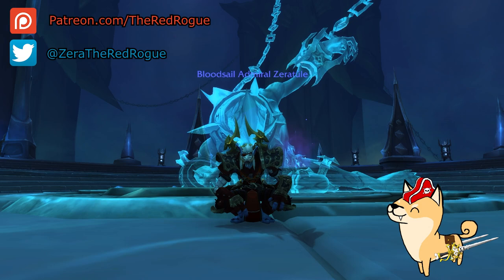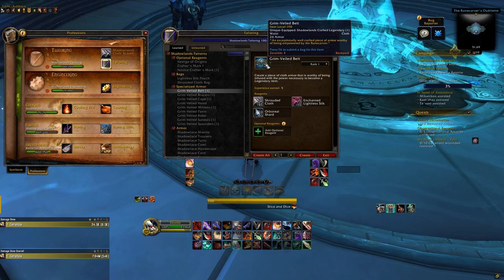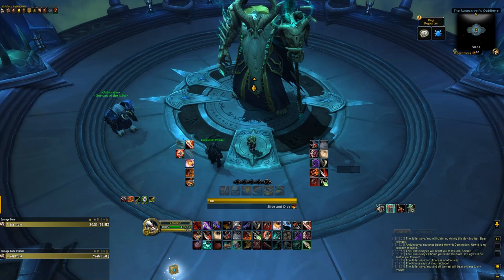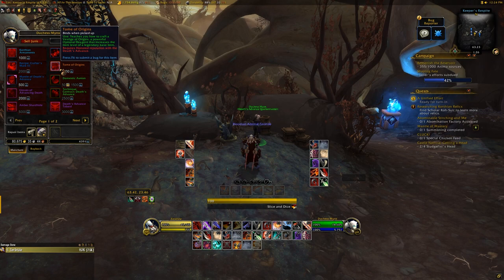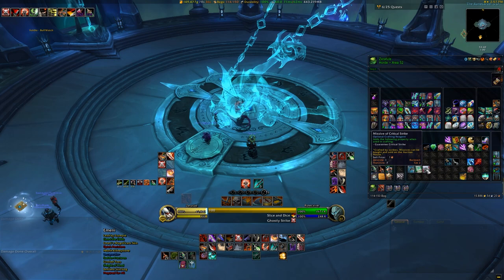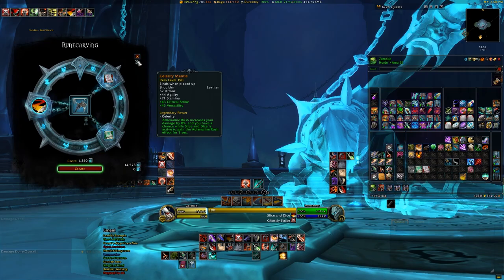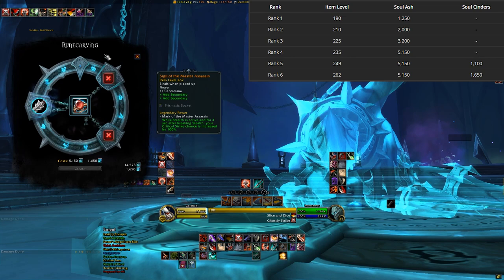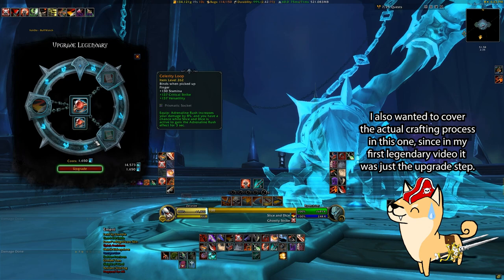How to UPGRADE and CRAFT Legendaries to Ranks 5 and 6! (Legendary Crafting Guide Shadowlands 9.1)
This video will hopefully explain all the aspects of Legendary crafting/upgrading in Patch 9.1 for you! ^^

0:00:00 Introduction/Overview
0:00:20 Crafting the Base Legendary Item
0:00:56 Vestige of Origins (How it Works/How to Get)
0:02:38 Basics of Legendary Crafting for Beginners
0:02:15 Domination Set Bonuses
0:03:41 Upgrading/Crafting Legendaries Up to Rank 5/Rank 6
0:05:48 Closing Comments/Recap/Thanks for watching! ^^